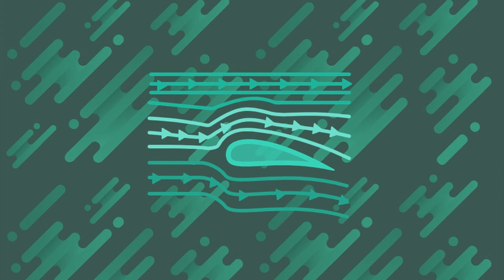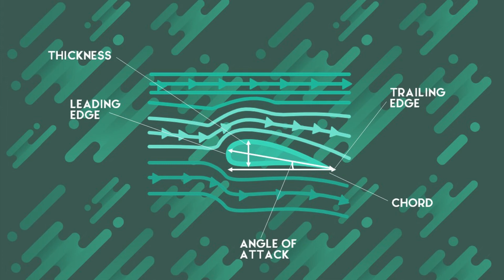Aerodynamics | Episode 2 | Shapes and Airflow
This is the Second Video in a series where Seb and Kai, our Design Engineers, take you through the basics of Aerodynamics to make your car as fast as possible.

In this video, Seb takes you through the basics of airflow, and how different shapes manipulate it. This is key to increasing the speed of your car.